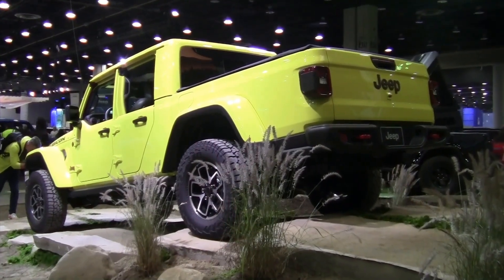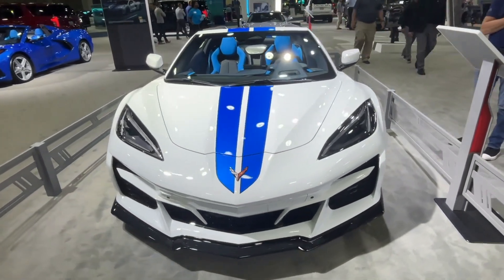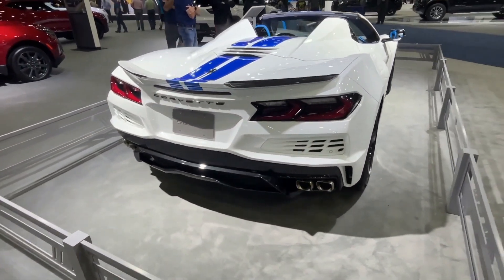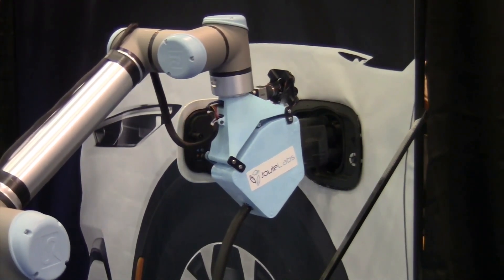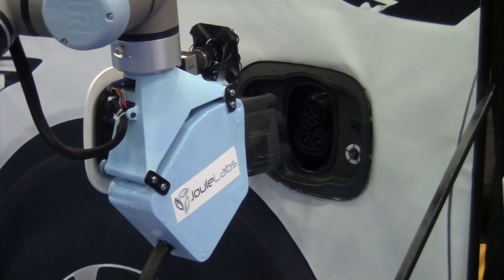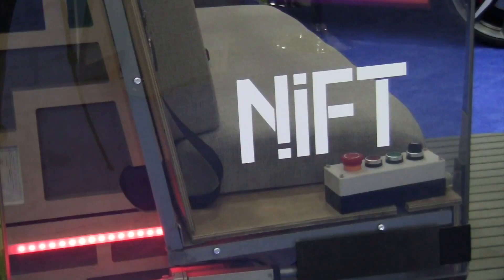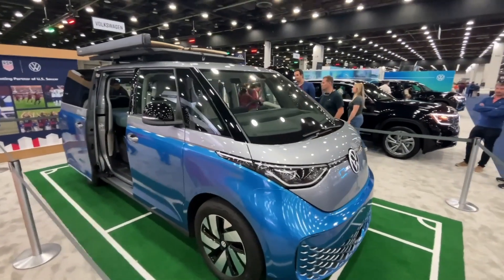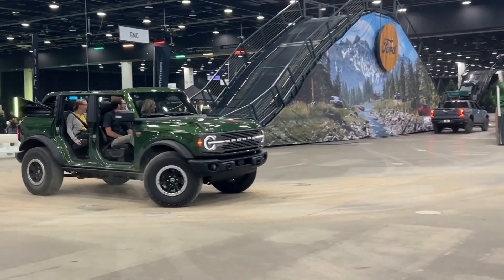Detroit Auto Show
Coast to Coast shifts gears and ventures to Detroit to check out the 2023 Detroit Auto Show! Tune in as Jason Rzucidlo highlights the newest models of cars, trucks, SUVs, and even flying vehicles being featured at this auto extravaganza!